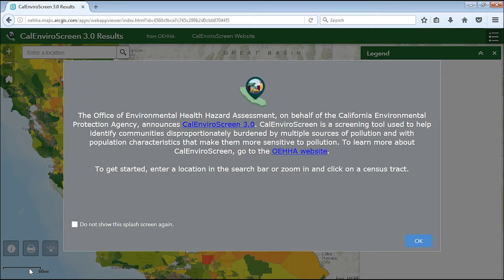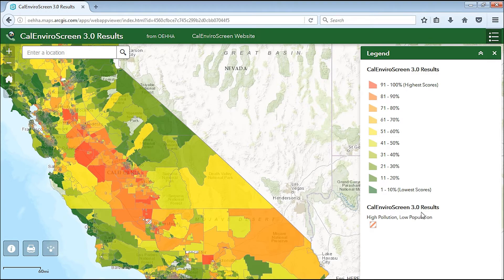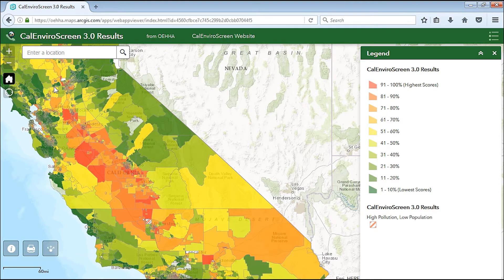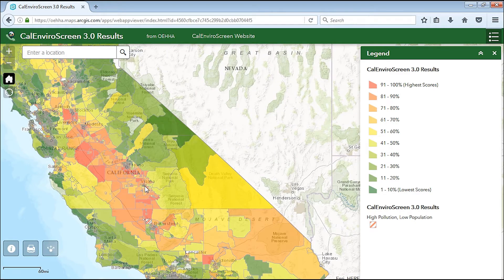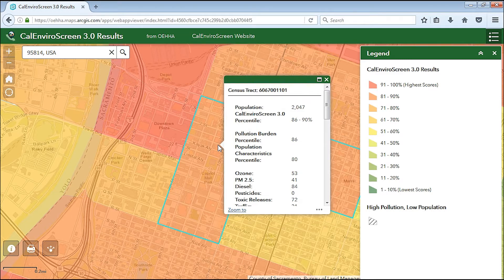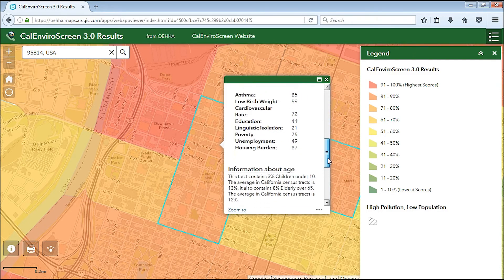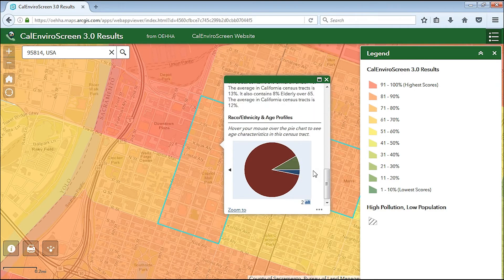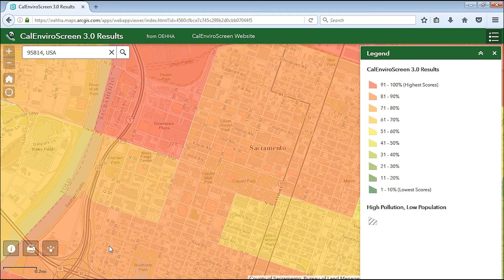Tour of the CalEnviroScreen 3.0 Mapping Tool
Information on how to use the CalEnviroScreen 3.0 mapping tool.